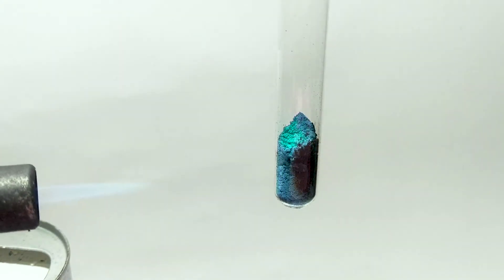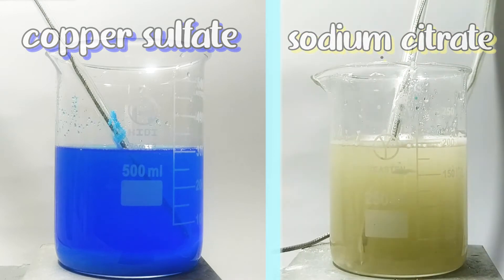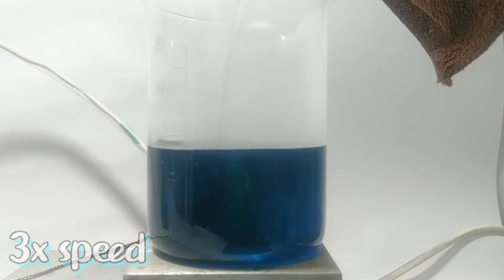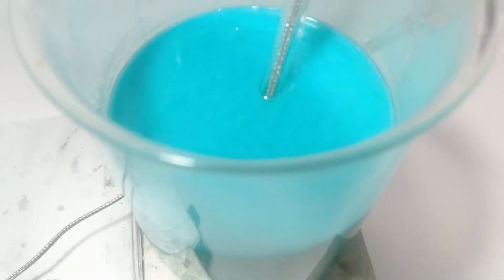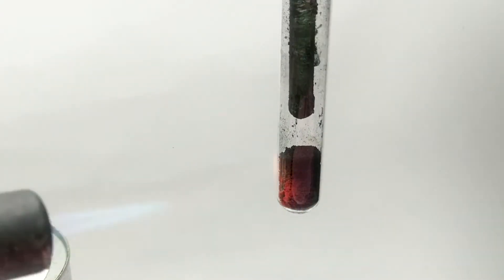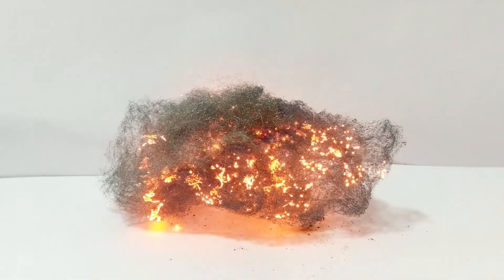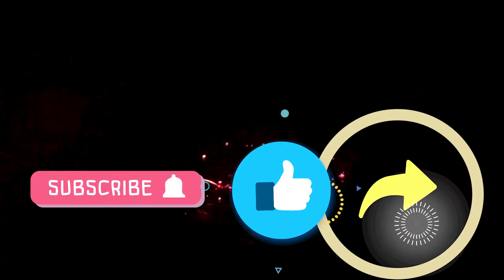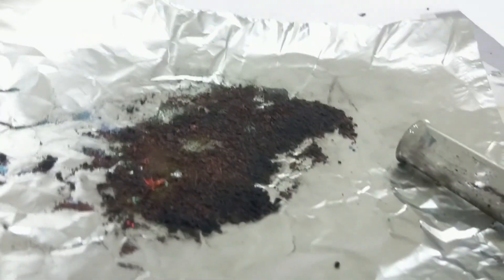🔥Pyrophoric Metal🔥-Making copper citrate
--─ ▚reagents▞ ---
 ▶ copper sulfate pentahydrate 130g
 ▶ "anhydrous" sodium citrate 86g
---─── ▚optional reagents▞ ───---
 ▷ sodium citrate "dihydrate" 98g
 (this can replace "anhydrous" sodium citrate )
▚reference▞
▚my other channels▞
▚Social Media▞
-── 🌀Portals🌀 -
0:00 intro
0:31 preparation of 2 solutions
1:35 making copper citrate
2:47 decomposition  of copper citrate
3:44 explaining pyrophoric metals
4:02 playing origin speed of decomposition  of copper citrate
9:43 ending
▚Others▞
☆ Program Used▼
➼ Video → premiere,sony vegas
➼ Audio → Audacity
▚Tags▞
chemical,chemicaloid,chemistry,copper cirate,
copper sulfate,sodium citrate,
double replacement reaction